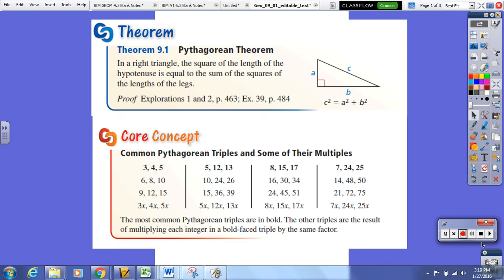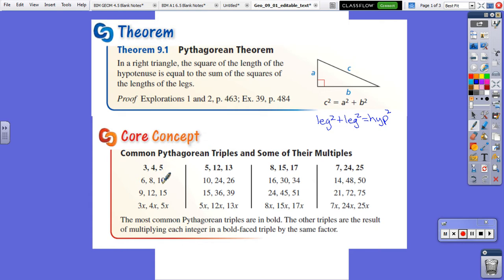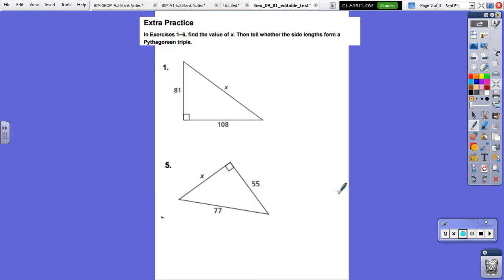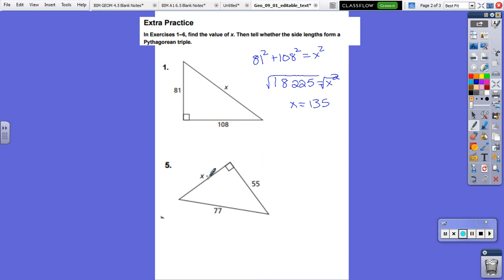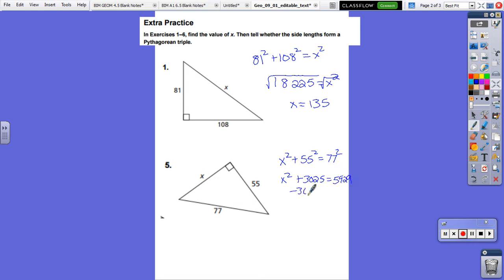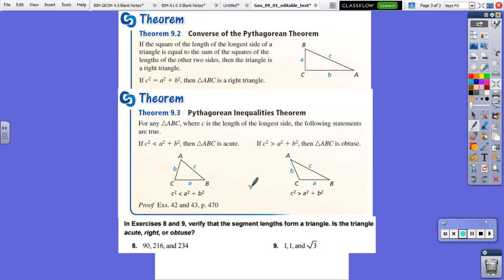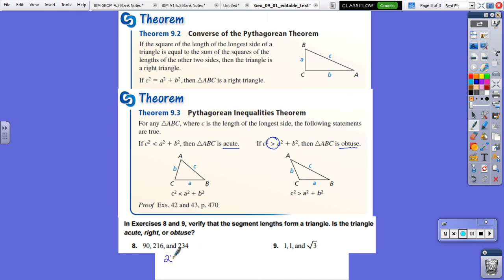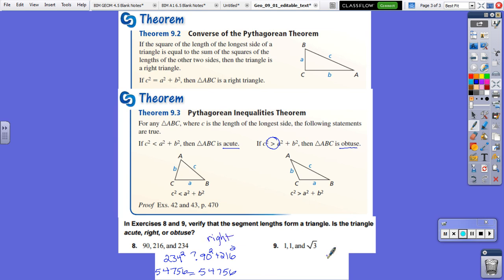BIM GEOM 9.1 Video Notes